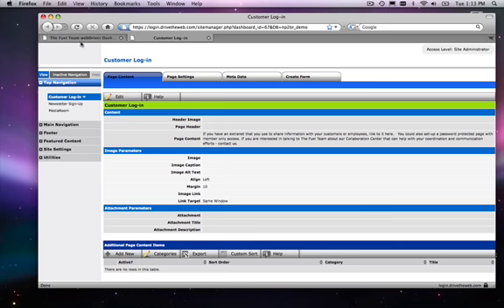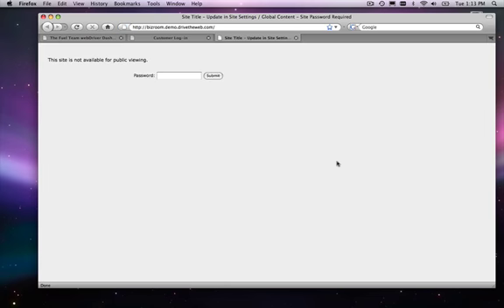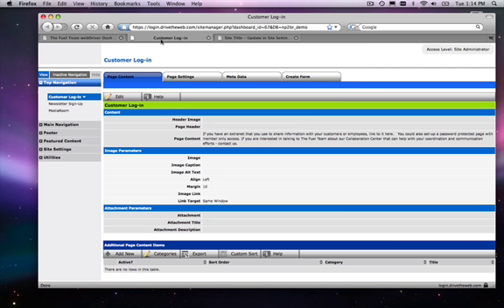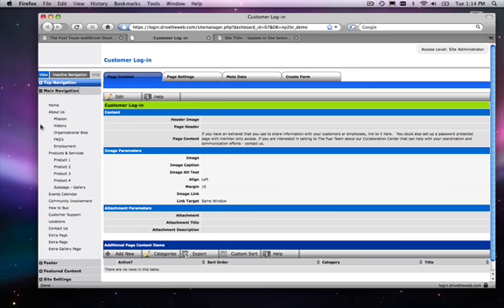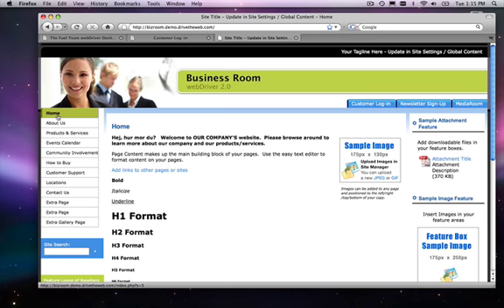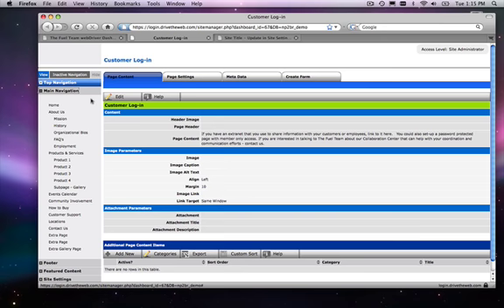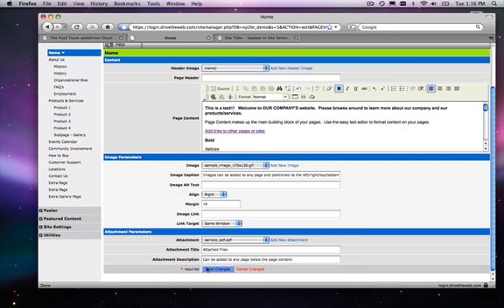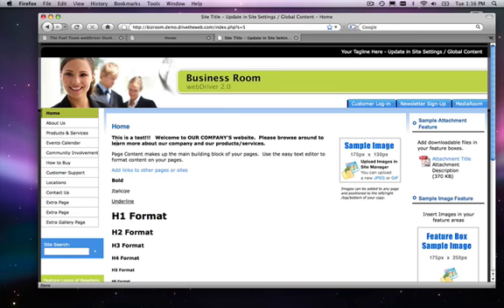Site Manager Intro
This video gives an introduction to the Site Manager software.